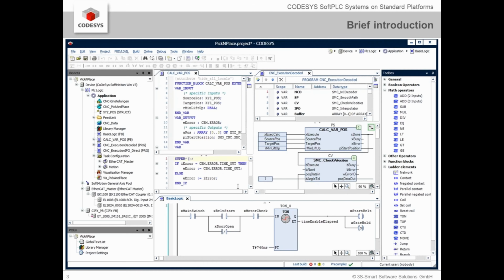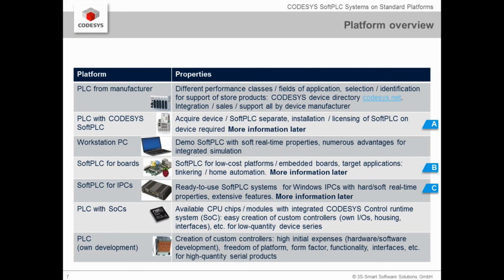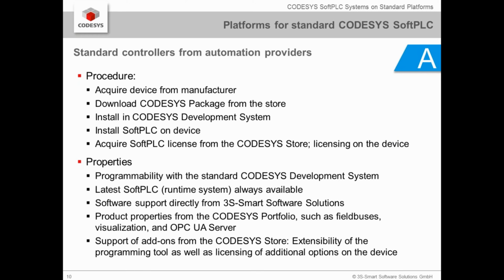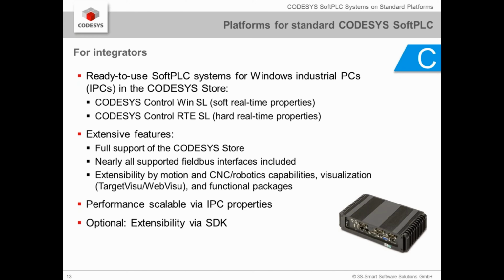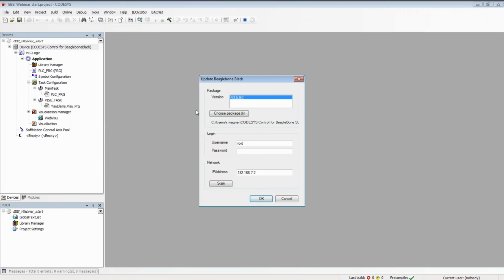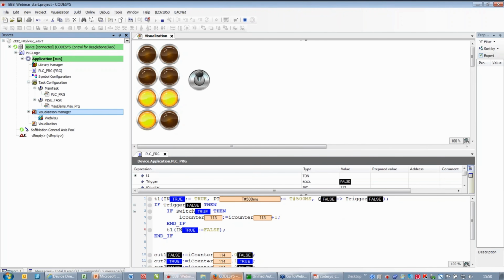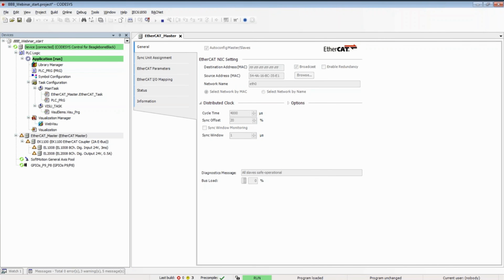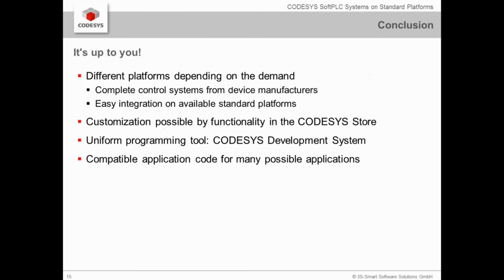Webinar CODESYS SoftPLC Systems on Standard Platforms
As a CODESYS user you can choose from a wide variety of different platforms to execute your controller application on. During the webinar we will give you an overview of the available platforms and will focus on:
• the available standard platforms you can install a CODESYS SoftPLC on
• how such an installation is done on boards like the Raspberry Pi or the BeagleBone Black
• typical use cases for standard systems with a CODESYS SoftPLC